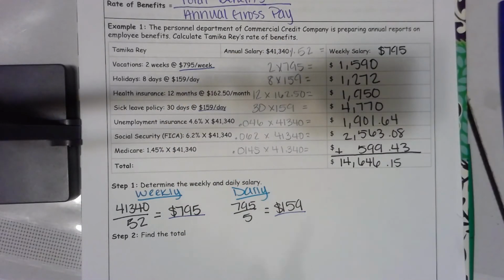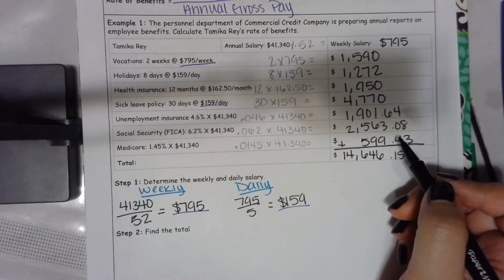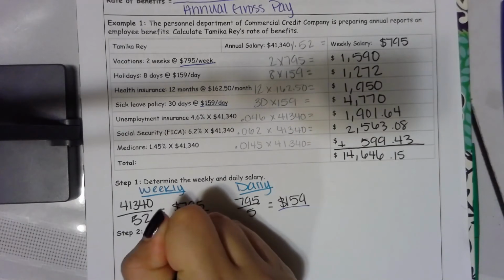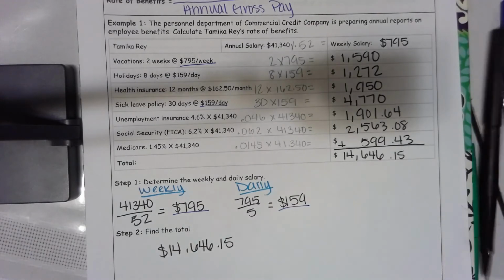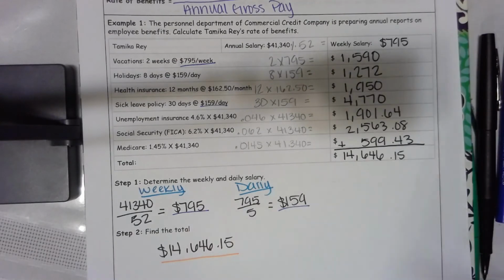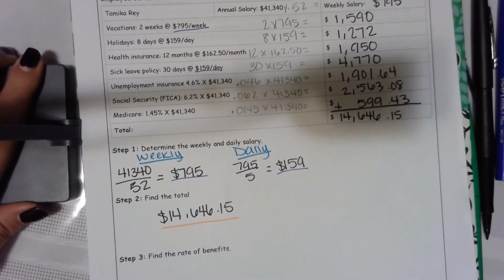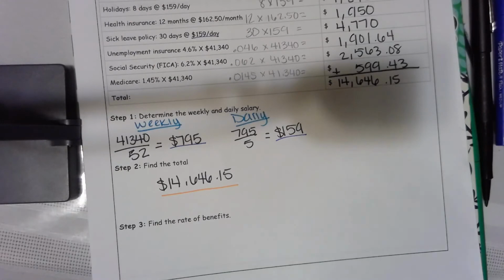13 3 Lecture Notes